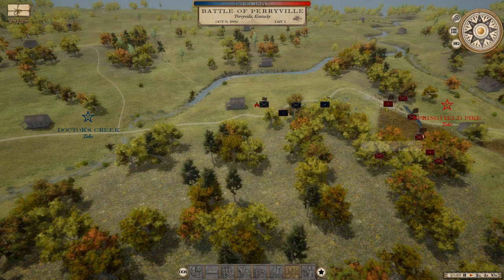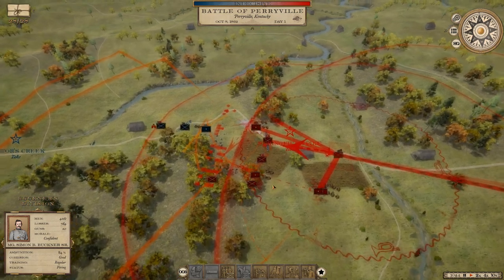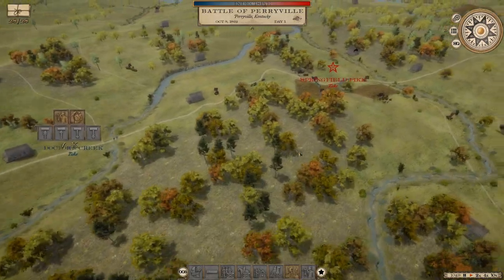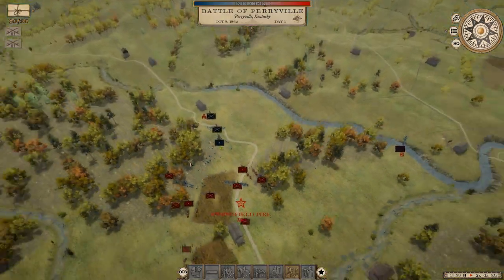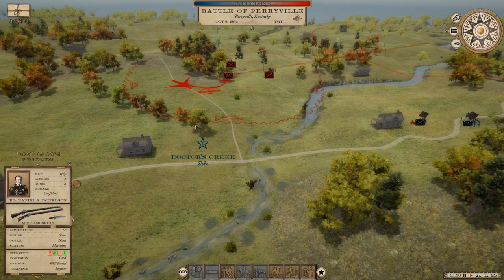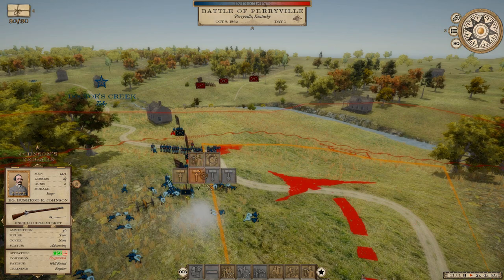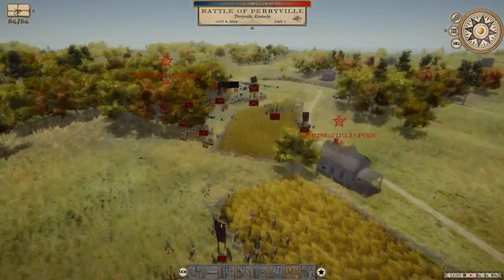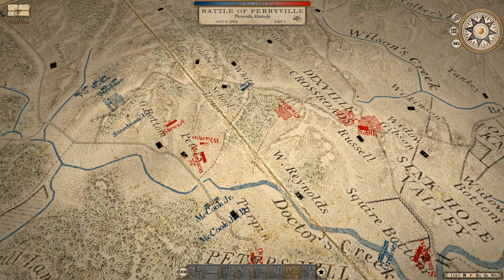Grand Tactician:The Civil War-Bloodbath at Perryville CSA